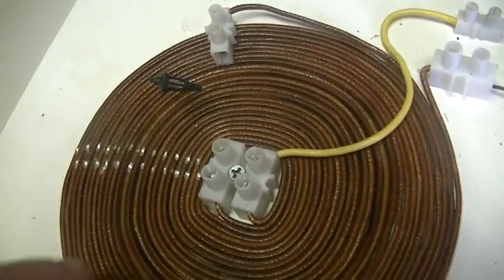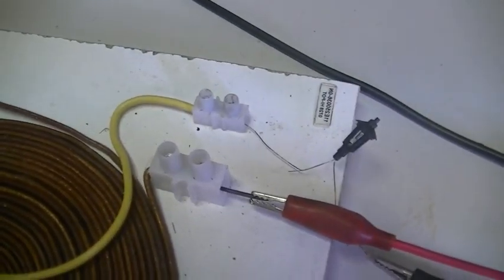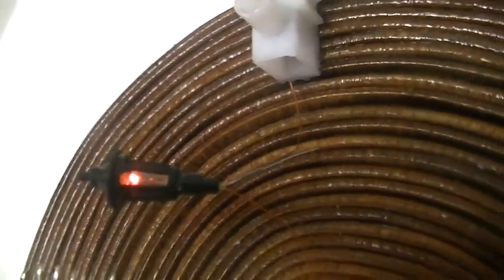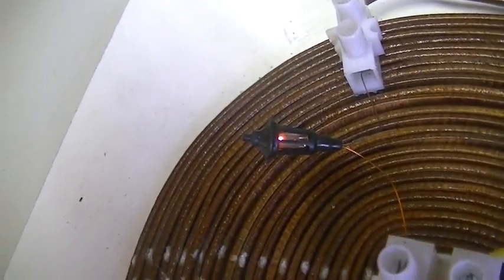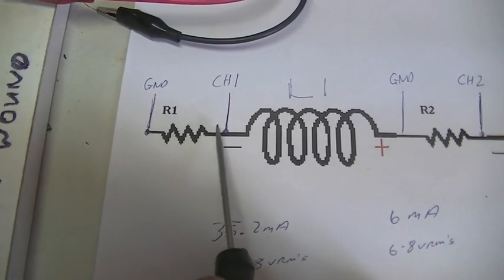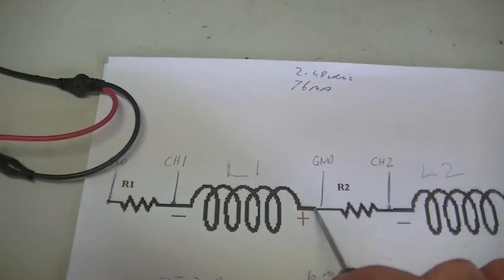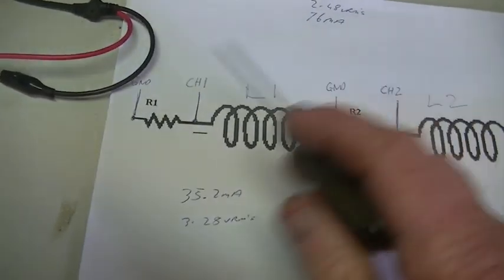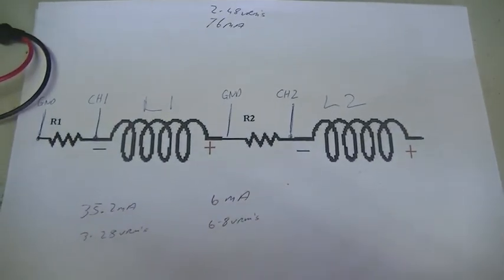Response video2 to Russ.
Here we replace the resistors with small incandescent bulb's,so as we can see the difference in dissipated power between the two resistors.
Also a couple of tests for Russ to carry out on his 4 channel scope.